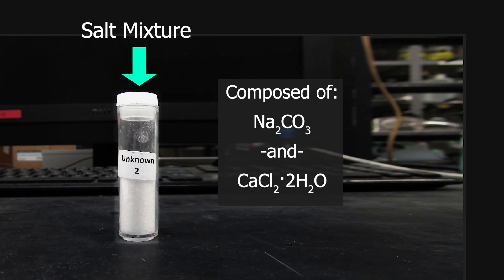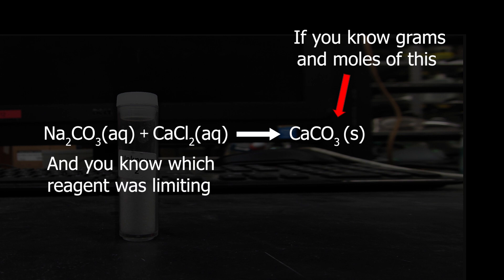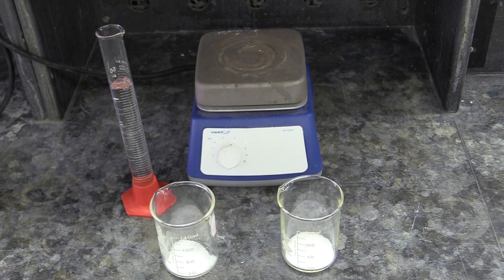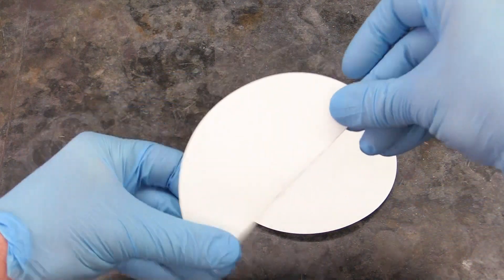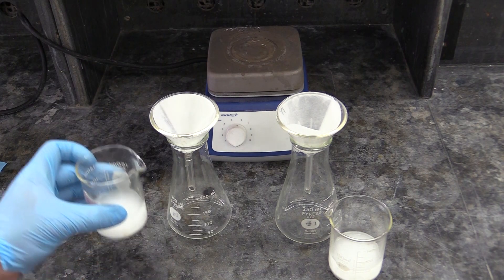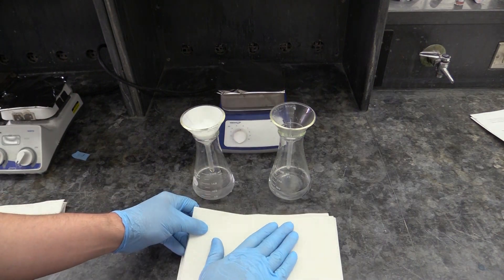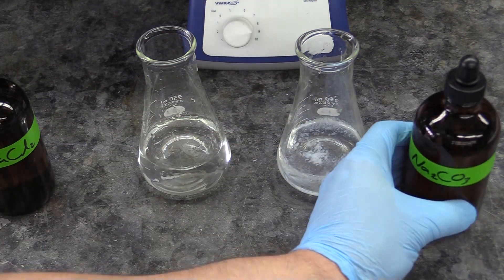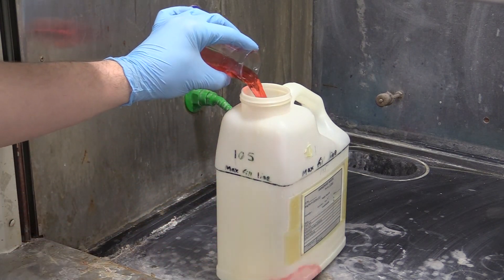105 Limiting Reactants Pre Lab V1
Covering the 105 Limiting Reactant Experiment